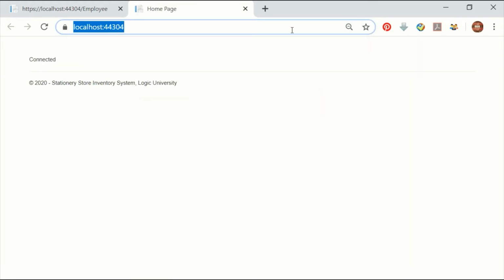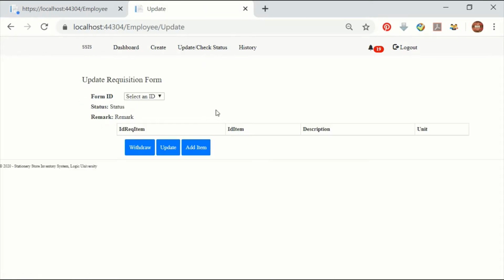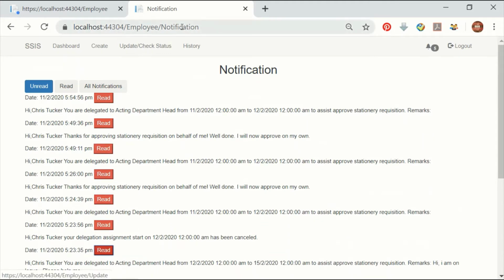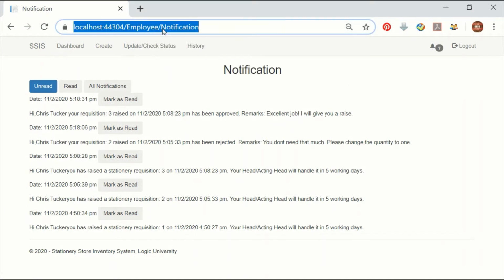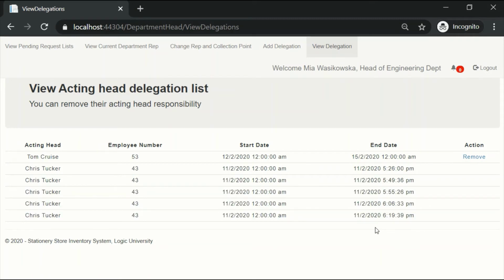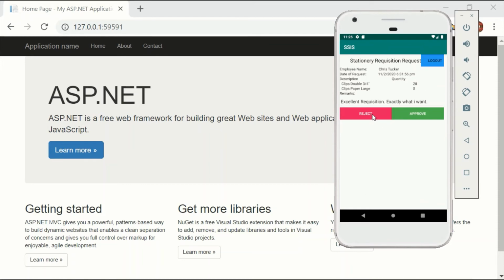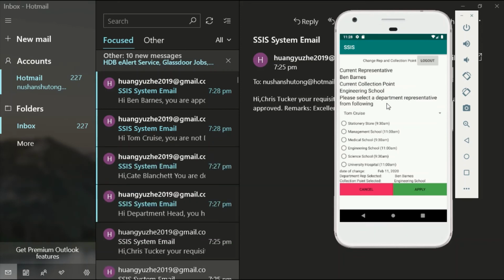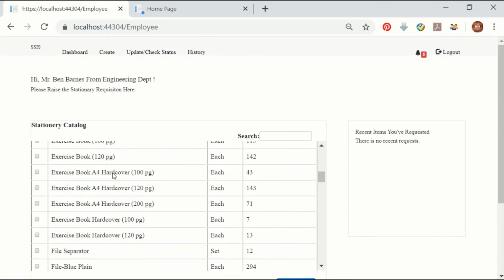Team 8 Stationery Store Inventory System Department Side Demo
Demo of a project